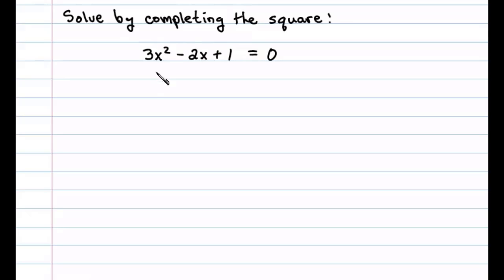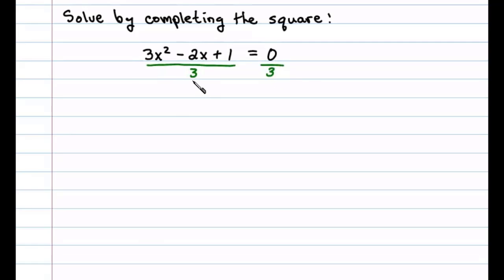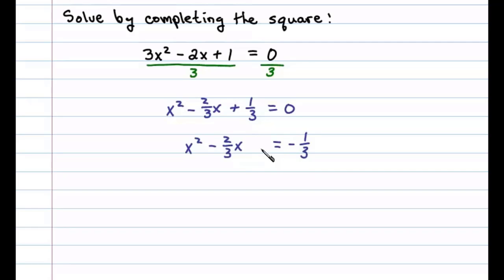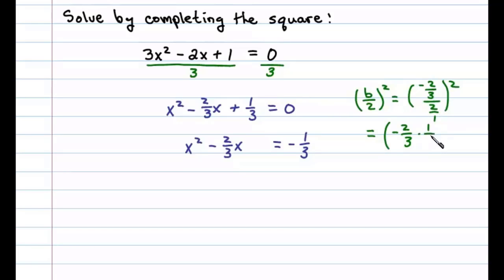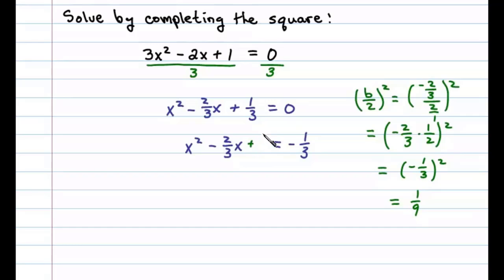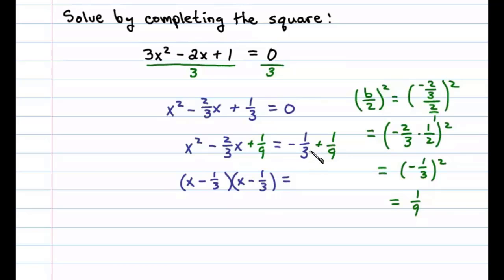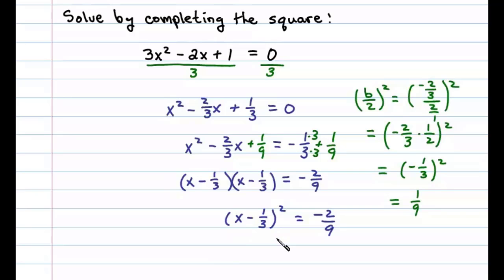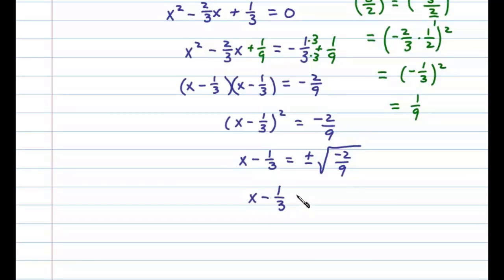How to Solve by Completing the Square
Solve by completing the square. Here the leading coefficient is not equal to 1.

Free completing the square notes (more videos at bottom of page)

Solve by completing the square:
Step 1: Add or subtract the constant term to the other side.
Step 2: Add (b/2)^2 to both sides.
Step 3: Factor and then apply the square root property.
Step 4: Solve as usual.